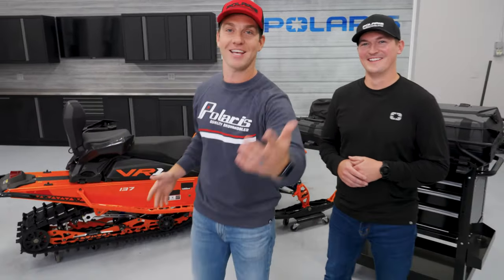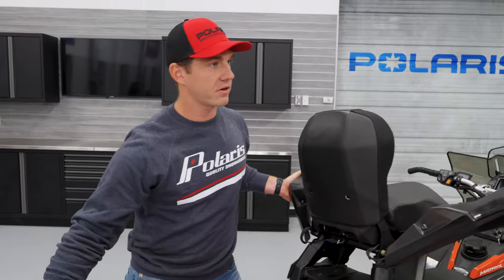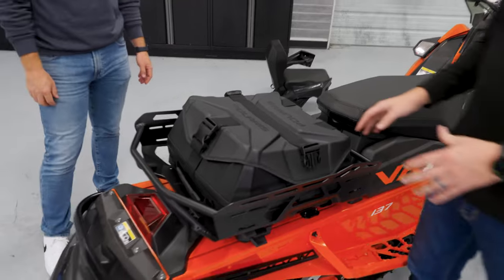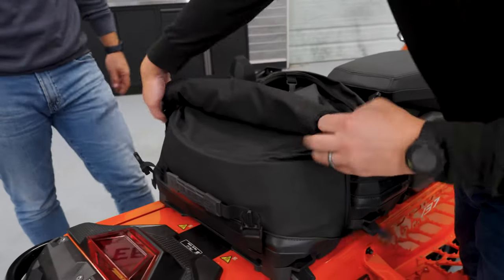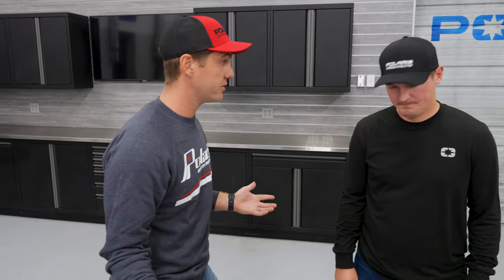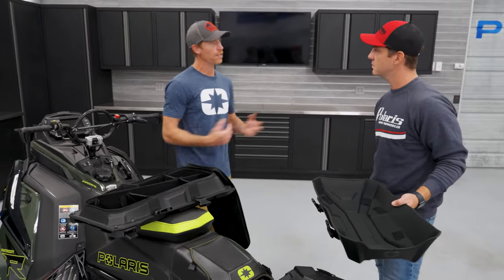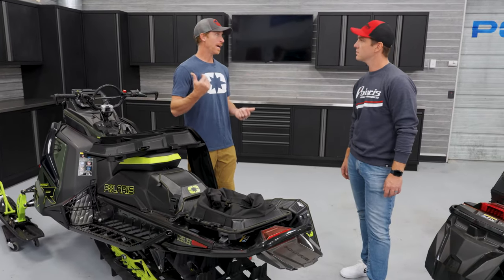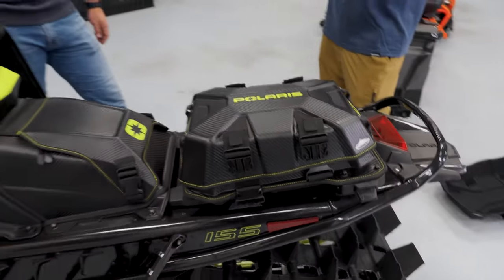Best Bags for Snowmobiling - Make It Yours - Polaris Lock and Ride Flex - Polaris Snowmobiles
In this episode of Make It Yours - Pat Cron - Off Road Product Leader - talks with Snowmobile Product Leader Josh Malz about the top of the line storage solutions for your riding season. Follow along as they talk about all the ways you can make this snow season the best one yet with Polaris accessories.

VIDEO SHORTCUTS
0:00 – Intro
0:26 – Feature 1: Lock and Ride Flex Overview
3:05 –  Feature 2: Adventure Rack
4:25 –  Feature 3: Lock and Ride Flex Trail Bags
6:33 – Feature 4: Chris Burandt Intro
6:50 – Feature 5: Large Burandt Bag
8:35 – Feature 6: Roll Top Burandt Bag
9:20 – Feature 7: Mountain Bags vs Trail Bags
9:28 – Feature 8: Customization & Color Matching
10:41 – Feature 9: Burandt's Favorites
11:30 - Outro

to learn more and shop storage solutions.